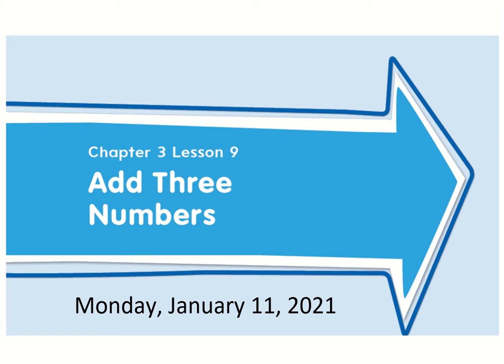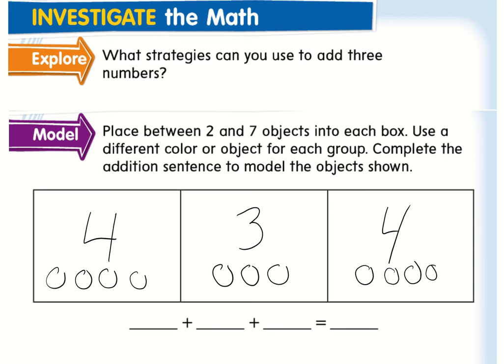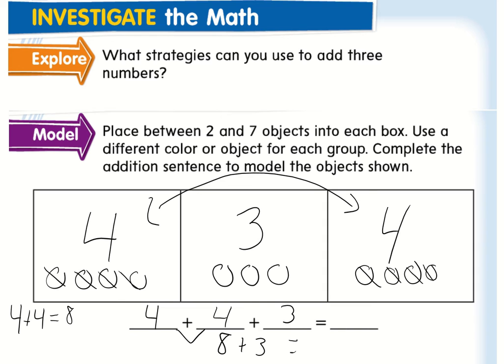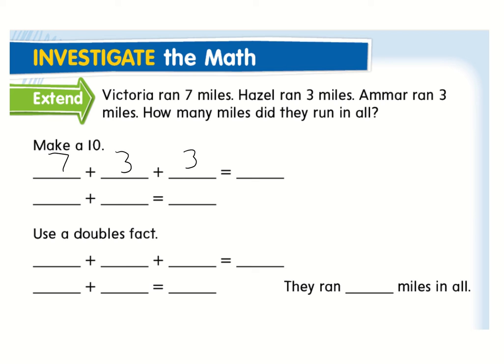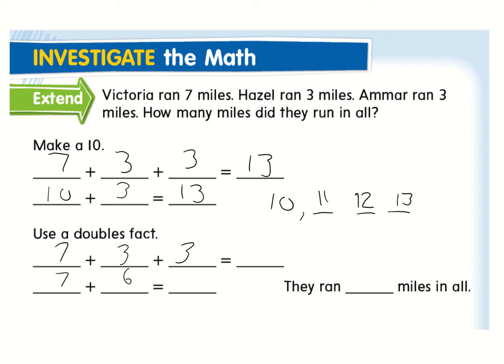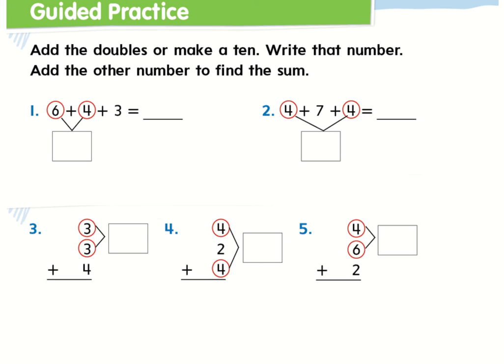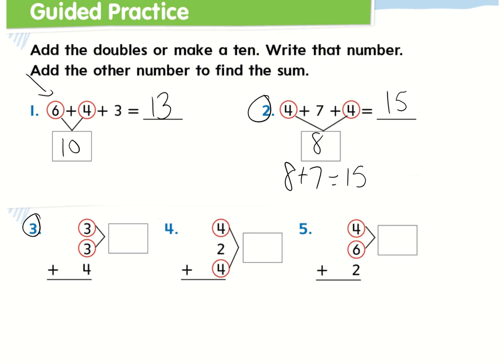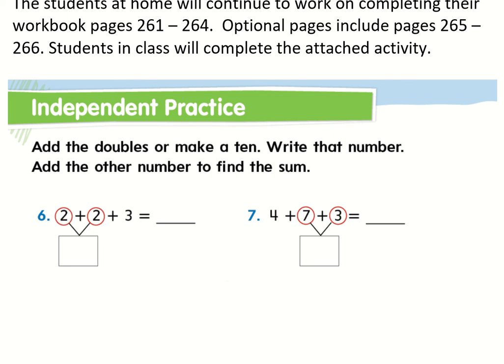January 11 Math- Add Three Numbers